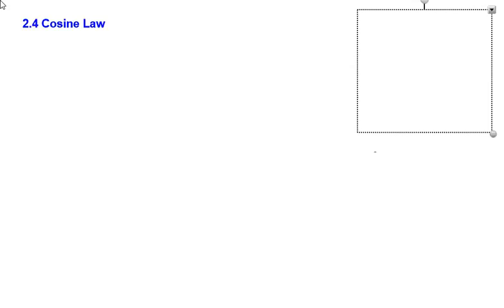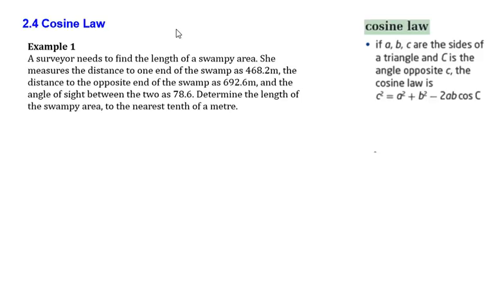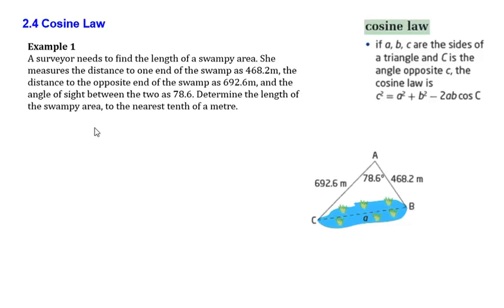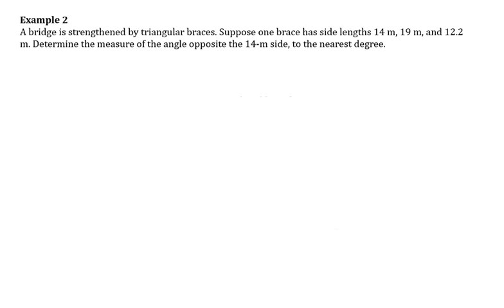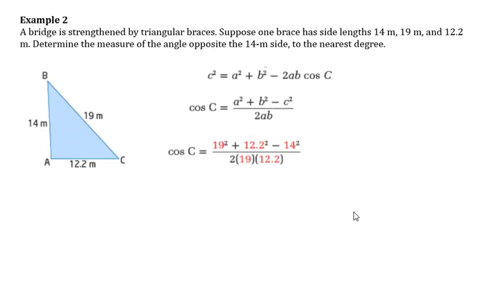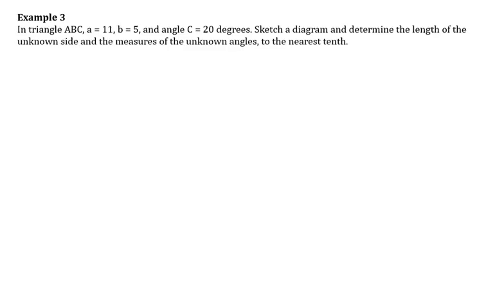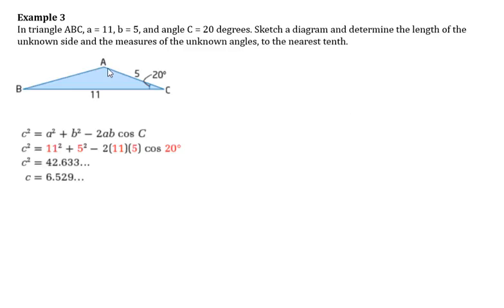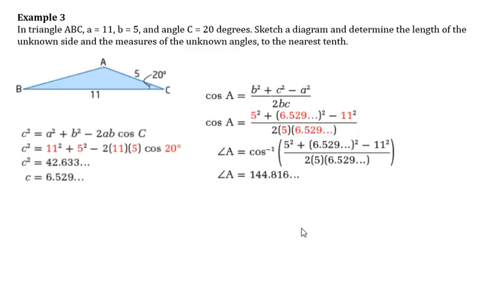2 4 Cosine Law1